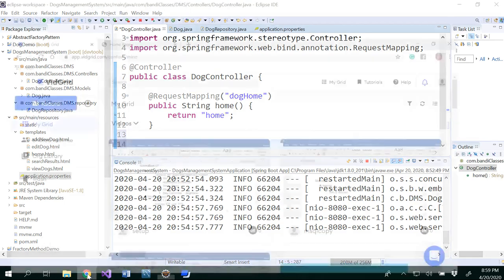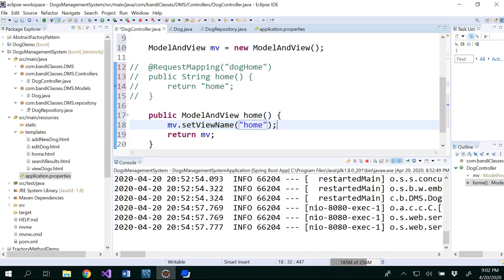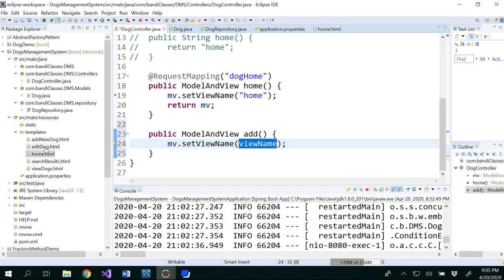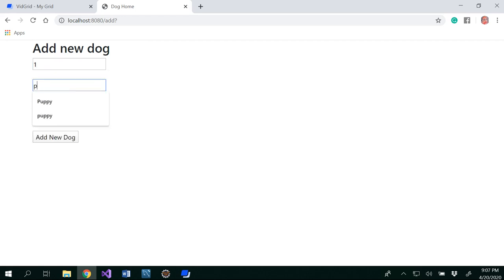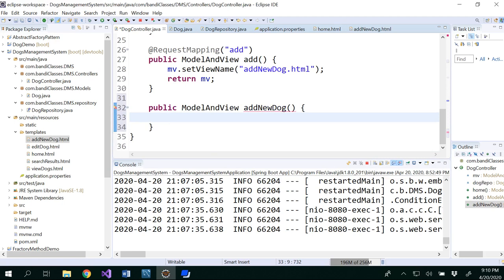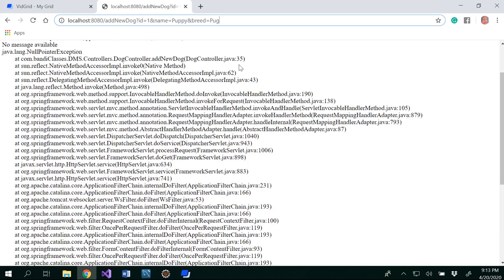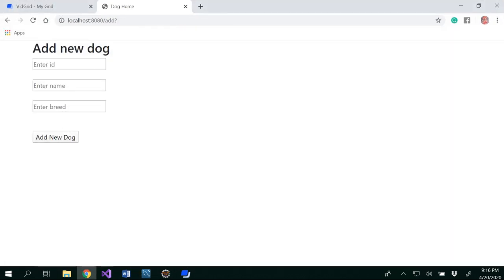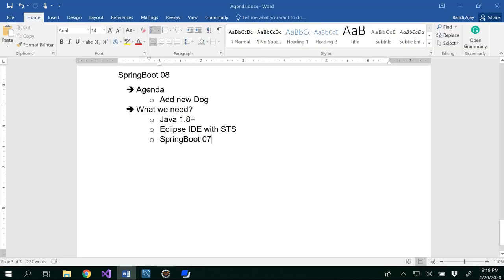SpringBoot08 - Add Dogs (CRUD operations)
The content in this video demonstrates how to create and add the dogs to the MySQL database using SpringBoot application.